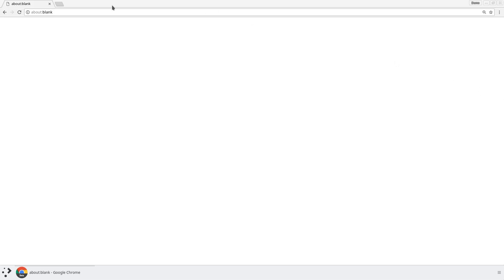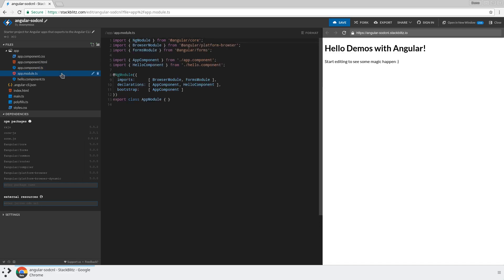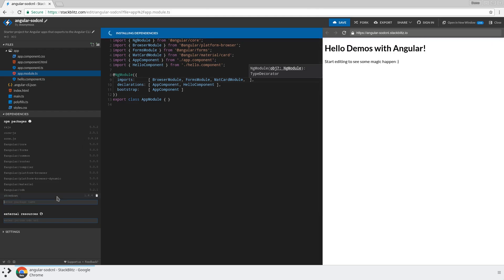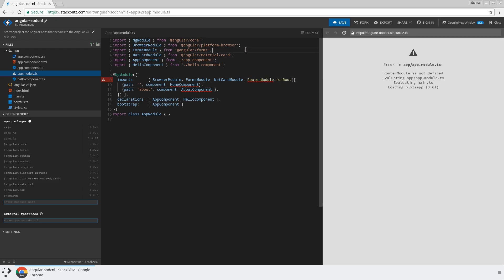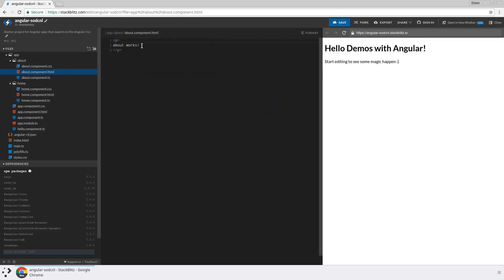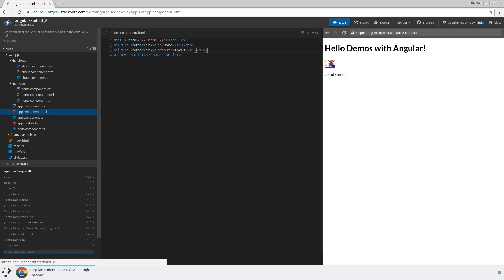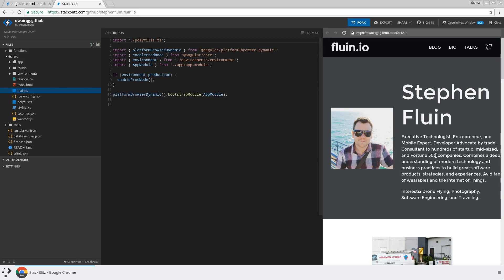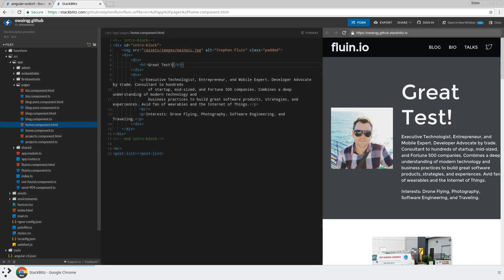Starting with StackBlitz for Angular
Stackblitz is an awesome web-based IDE that uses VSCode's Monaco engine under the hood, has a technology called Turbo that lets you install npm dependencies, and is an awesome way to get started developing with Angular fast.

on any Angular CLI repo on GitHub to enter a live editing and preview mode built entirely on top of that repo.